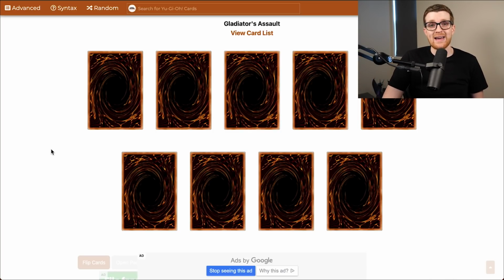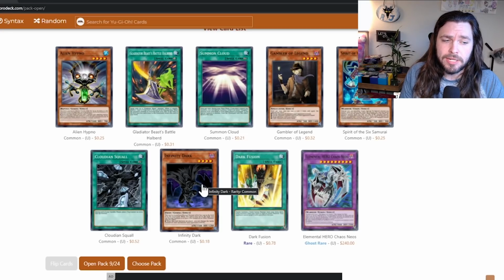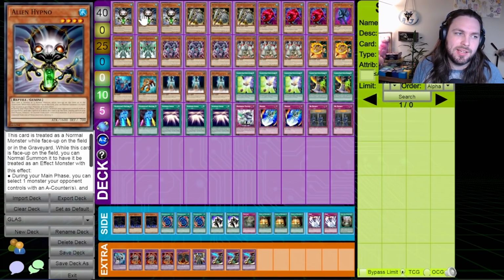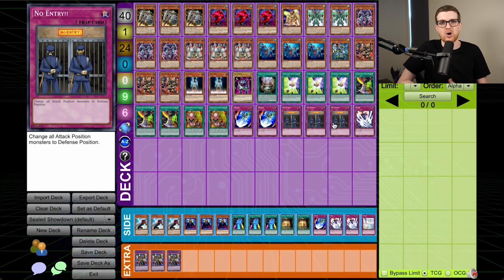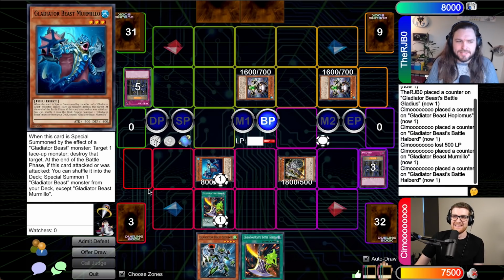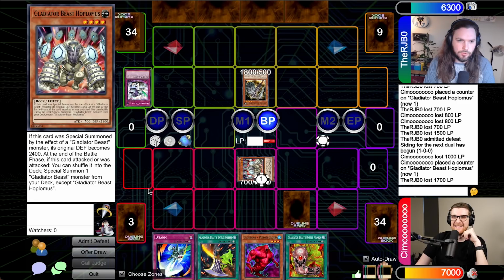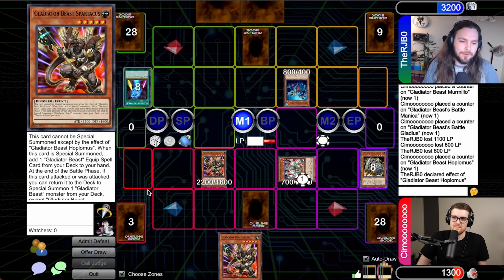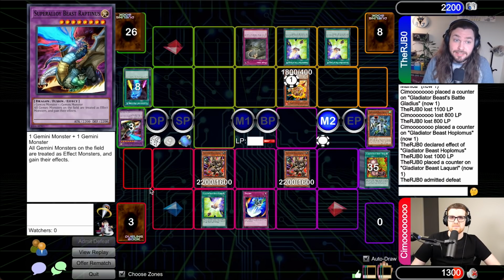Gladiator's Assault | Yu-Gi-Oh! Sealed Showdown